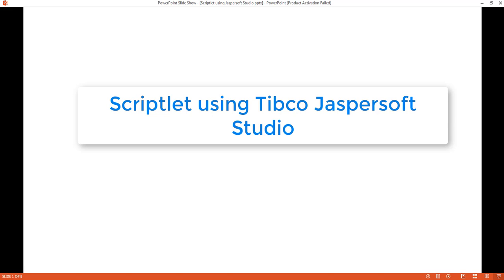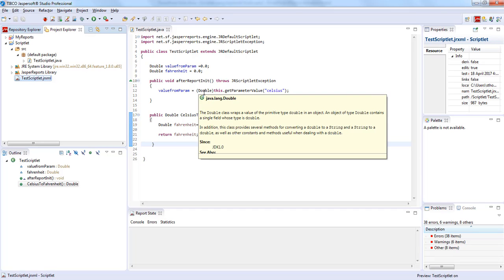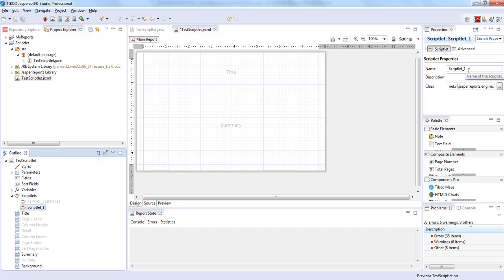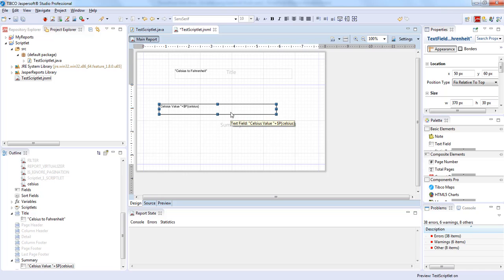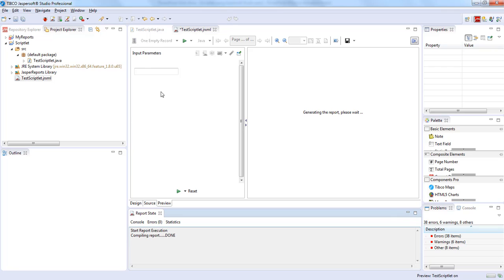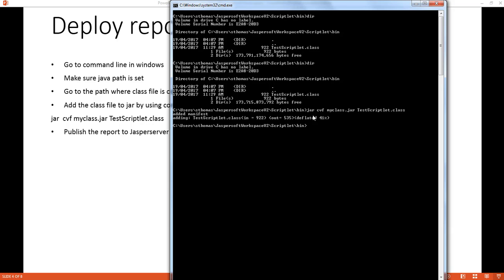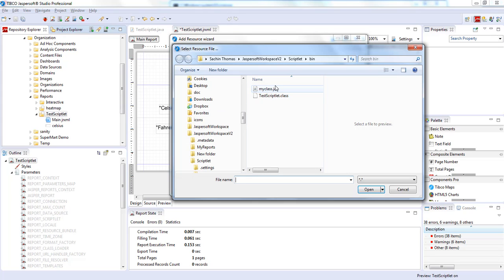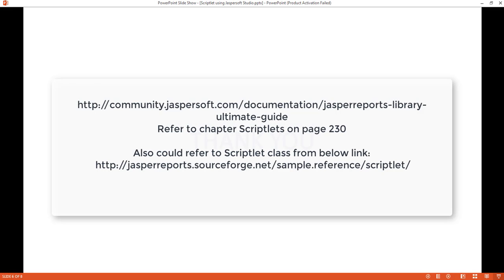TIBCO Jaspersoft: Using Scriptlets inside TIBCO Jaspersoft Studio and JasperReports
This video demonstrates a very simple example of a Scriptlet (custom Java class) used in conjunction with the JasperReports library to generate a custom data value. The demonstration takes place within the Jaspersoft Studio report designer.